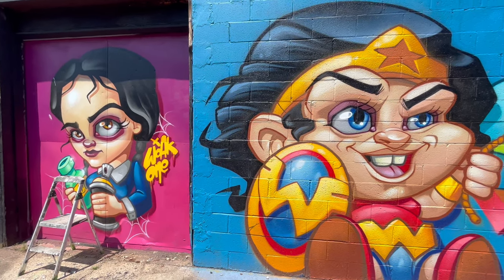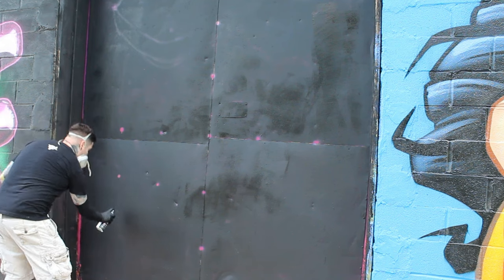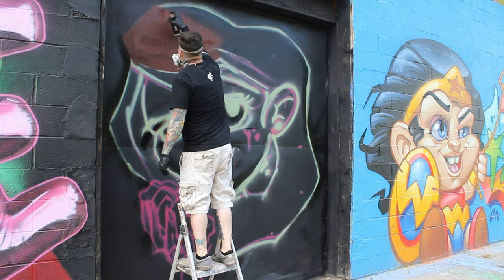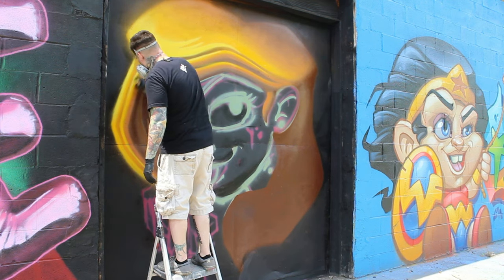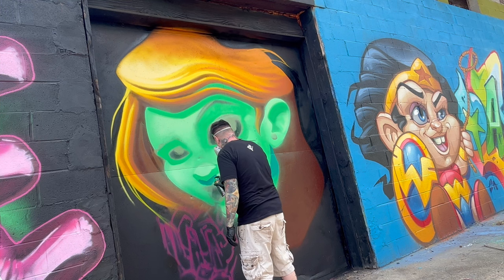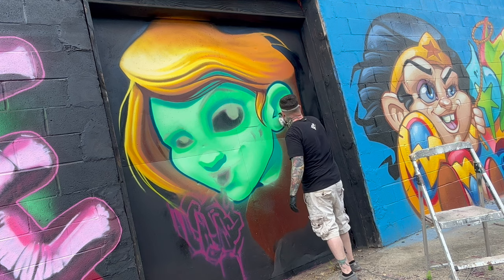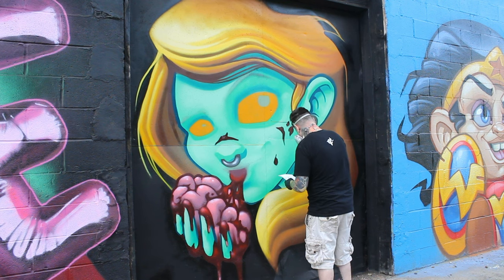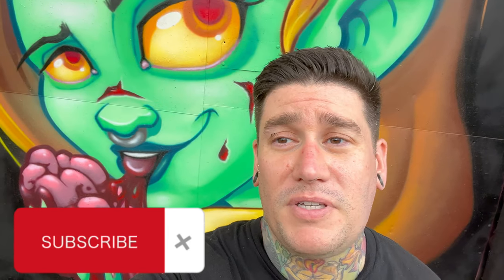Graffiti character spray painted by Woak One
Tutorial on spray painting graffiti characters by woak one